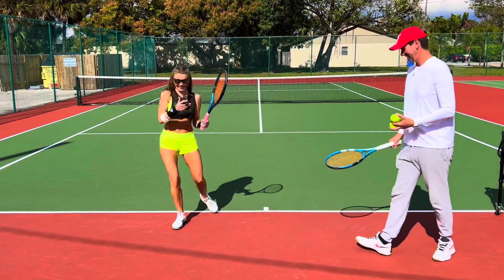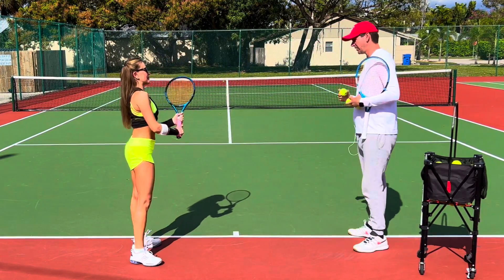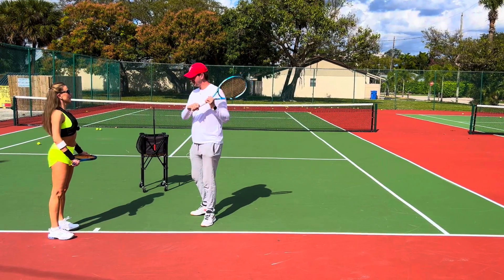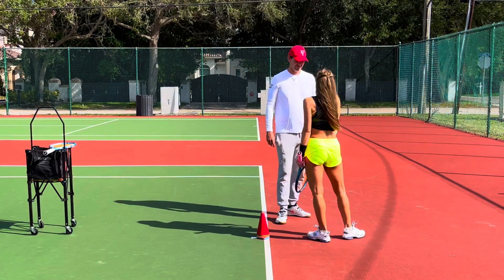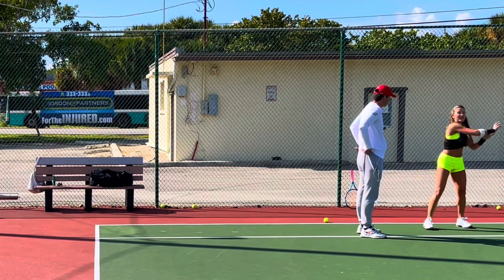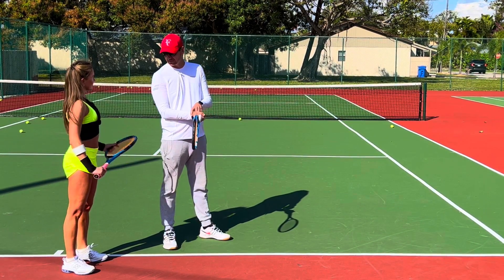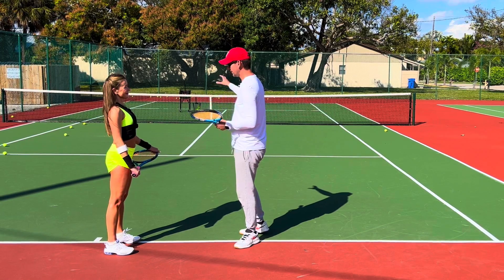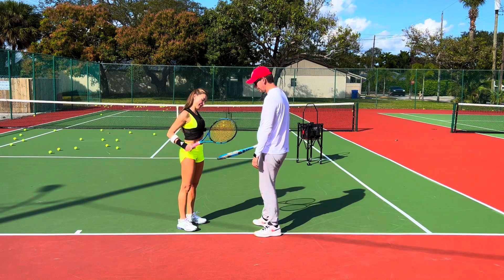Switching Anna’s Forehand Grip to Semi-Western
In today’s video, I switch Anna's forehand grip from eastern to semi-western.

Anna’s IG: annanogers7